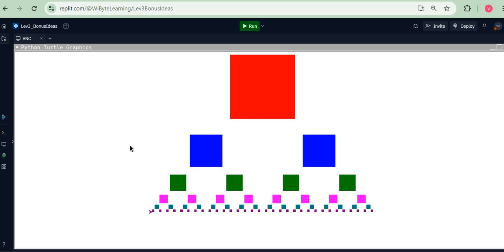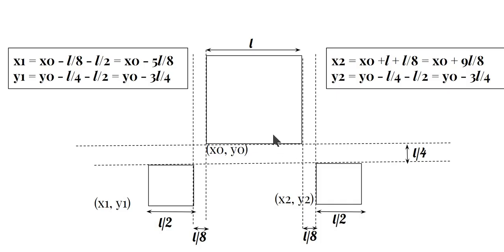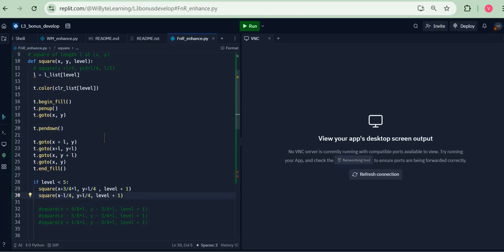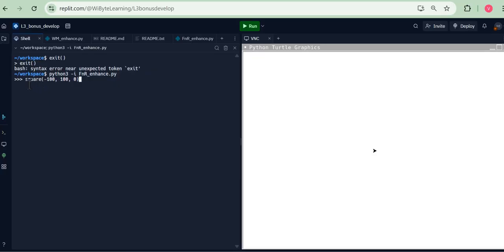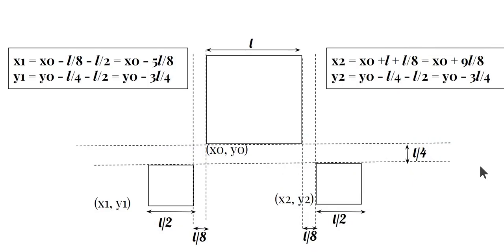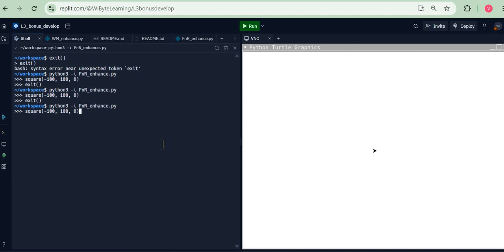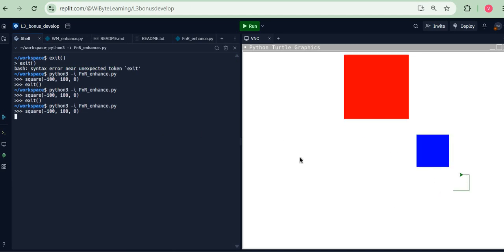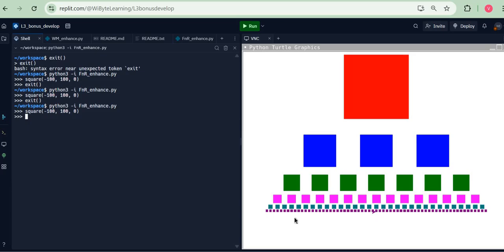3. Fractals and Recursion Enhancement: Drawing squares in a step pattern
In this video, we look at an enhancement of the Fractals and Recursion project from Python Level 3 where we draw the different levels of the squares in a STEP pattern.